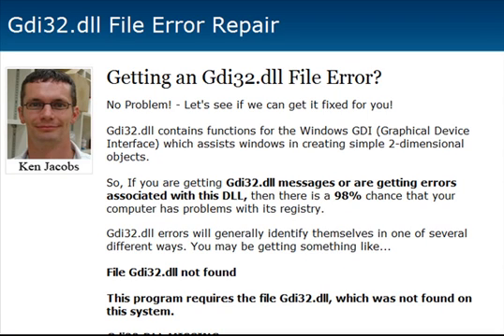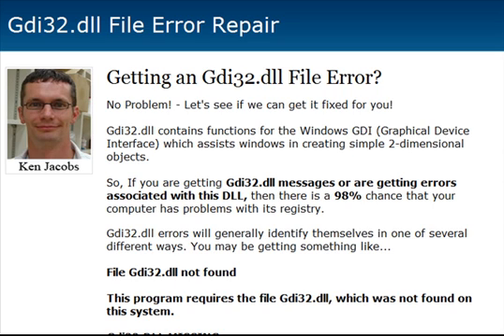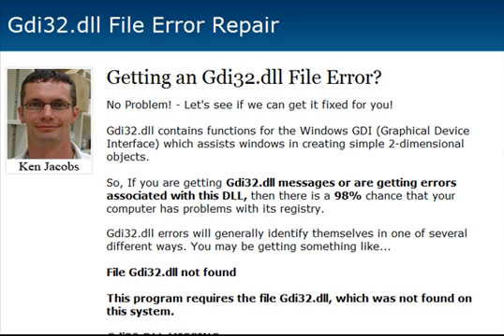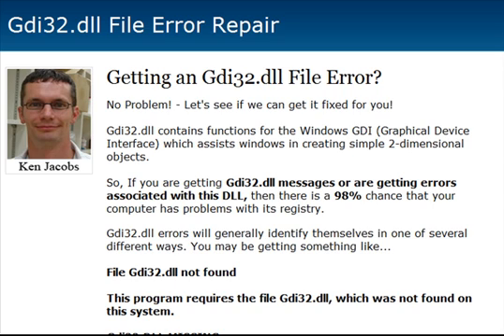Gdi32.dll Error Fix - Gdi32dll.com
Gdi32.dll. Here is a quick video I created to show you how I quickly fixed the ConnAPI.dll errors I was constantly getting on my home PC.